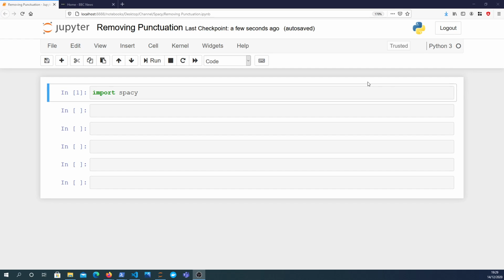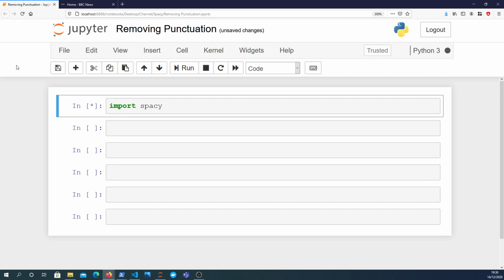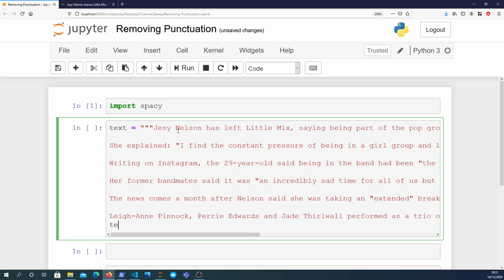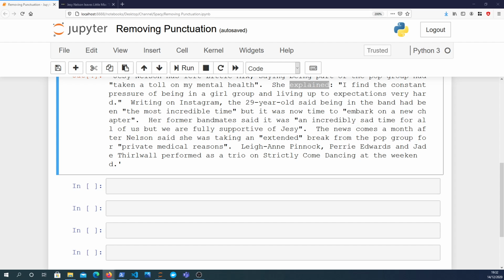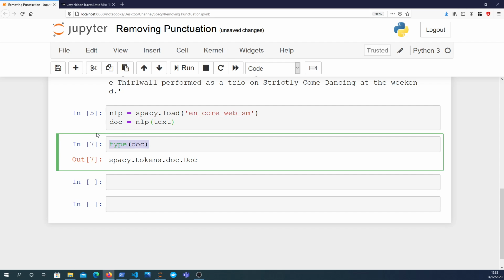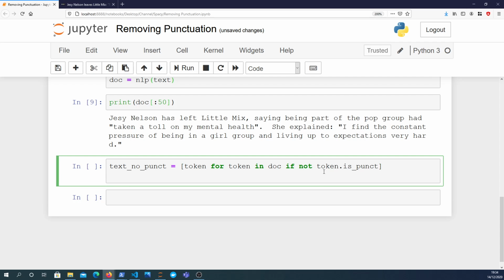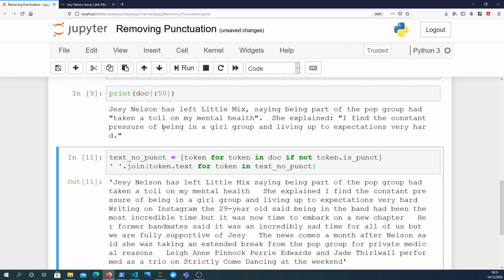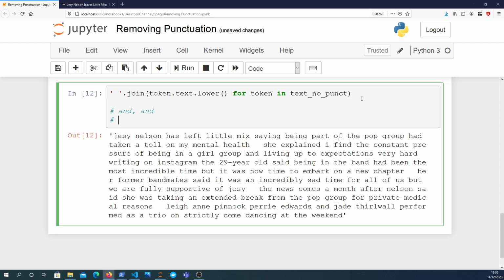Spacy - Removing Punctuation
This video demonstrates how to use SpaCy to remove punctuation from a piece of text, creating a more normalized representation of the text.

To see this tool used in a text pre-processing pipeline, check this video out: